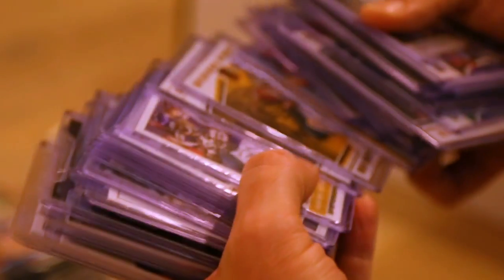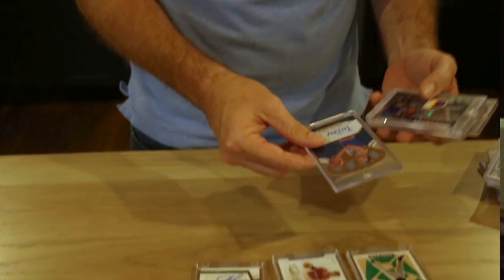What Makes Cards Go Up In Value?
Why do some players' cards get hot, while other players' cards stay cold? In today's episode I team up with Joe Davis of GotBaseballCards.com to discuss what factors cause sports cards to go up in value.